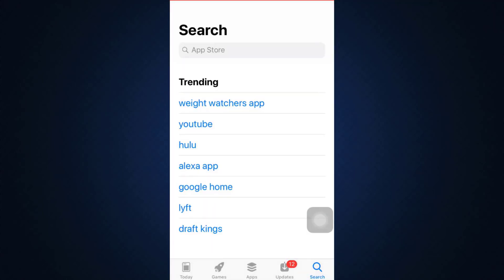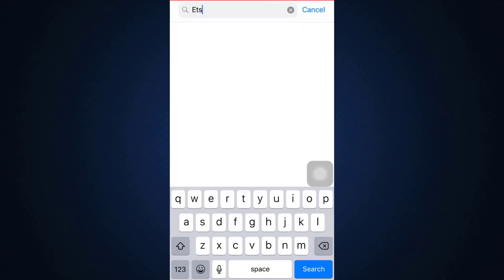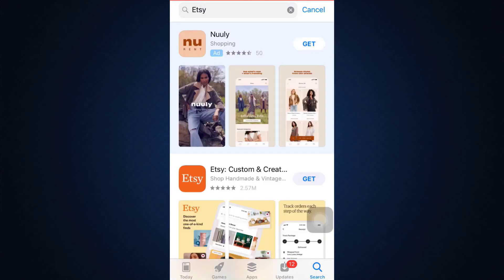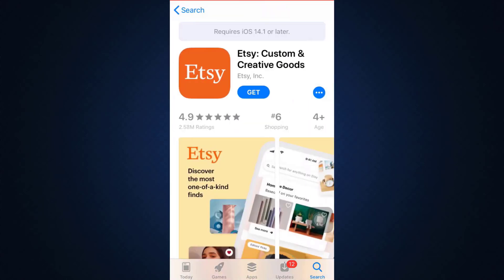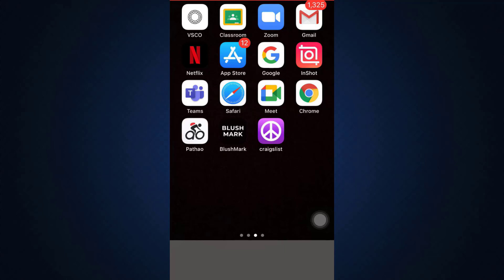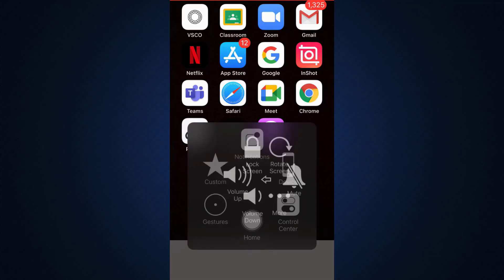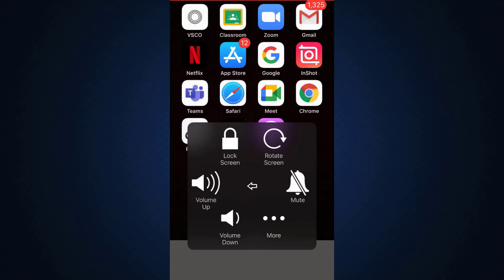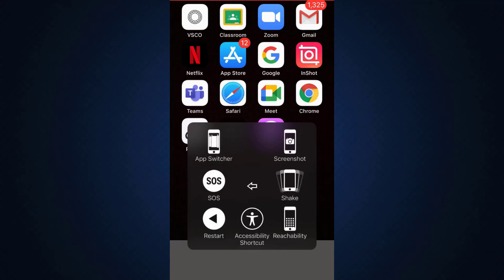Fix Etsy App Login Error | Sign In Problems? Etsy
This video guides you in easy step by step process to fix or solve common login errors and problems that you are facing in your Etsy app on your iPhone.